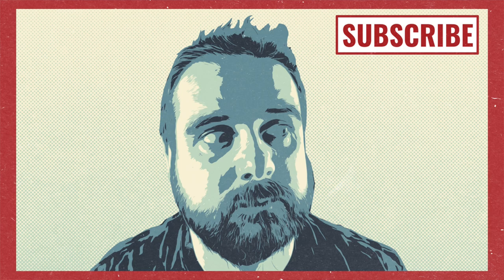How Much Does Comic Art Cost? [2022]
Ok, so, how much does comic art cost? and what do i pay a comic artist are two of the most frequent questions i get asked on Twitter and via my site. How much do comic artists make and what are Page rates in comics can be tricky to get your mind around so, hopefully, this video will clear you up and help you to understand what you need to do when you start to look at the cost of art for your comic. So, let's talk about comic artists page rates, shall we?
This video is full of tips for making a comic book in 2021 and shows you how to build an audience for your comic.  So, if you want to make comics, make sure you watch to the very end so you can avoid one of the top comic writing mistakes. because i am going to show you how to improve your comic book!

Here is the link to the google drive that contains the Page template and plot document

Comic Sizes:
US Standard (170 x 260mm)
UK Standard (157 x 240mm)
DC Black Label 220 X 280mm
Managa standard (127 X 191mm)
B6 (125mm 176mm)
A4 (210 X 297mm)
A5 (148 X 210 mm)

Also, People keep asking me what my camera and lighting setup is so below is what I am using:

My Mic:
Rode VideoMicro

Don't forget to check out BLAMBOT for FONTS!

This video was requested by the lovely guys over at Screenslurp.
Go check their channel out its all kinds of fun!